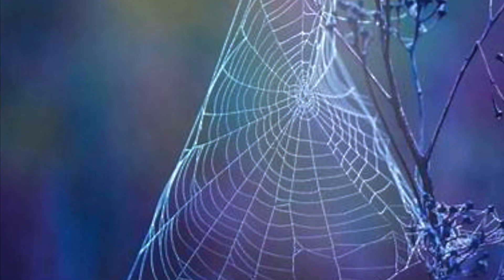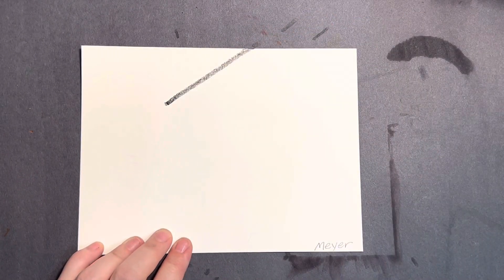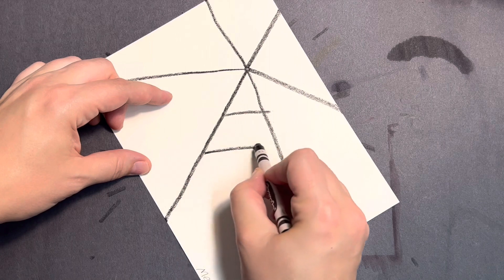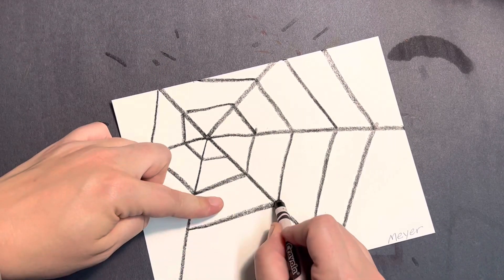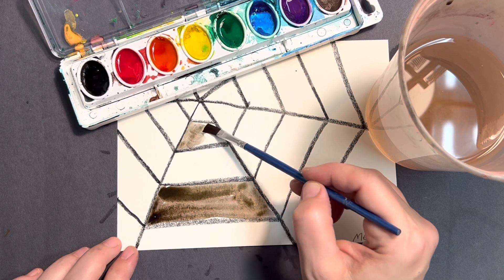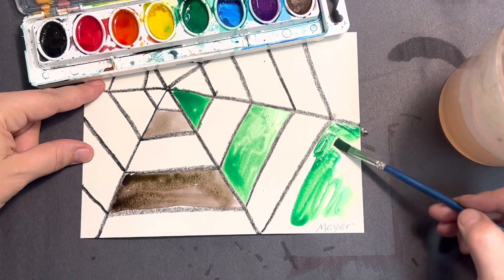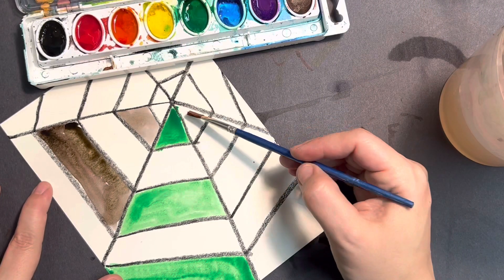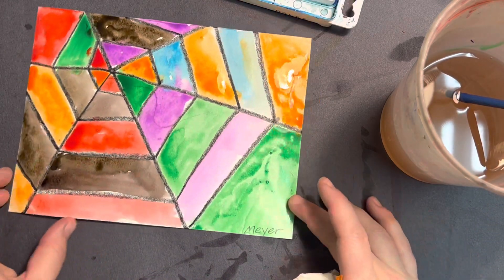Art Class: Spider Web for Kindy